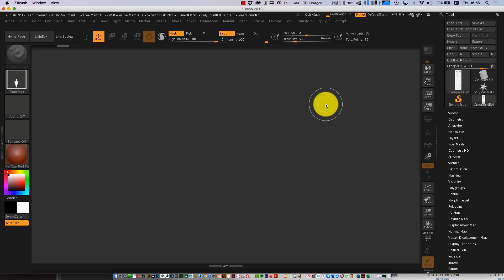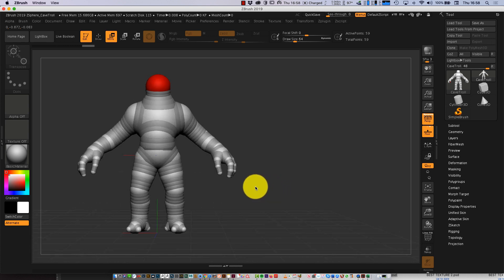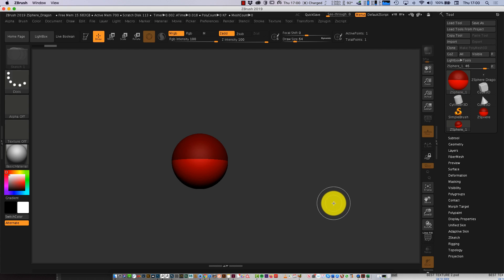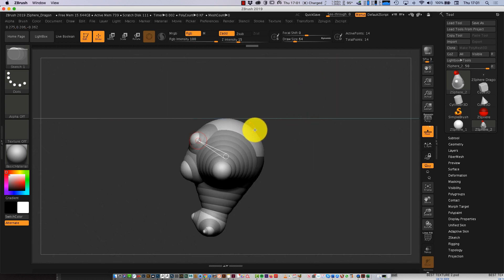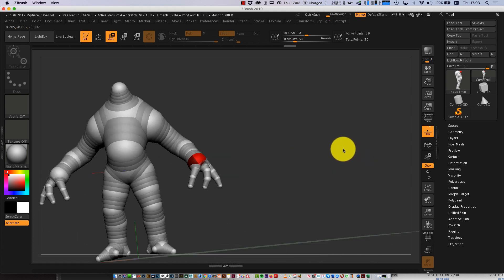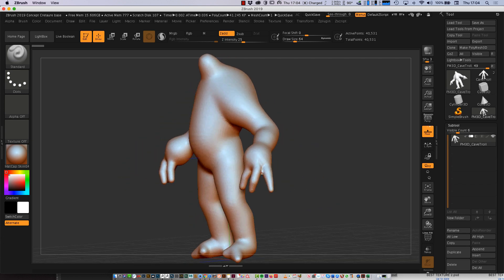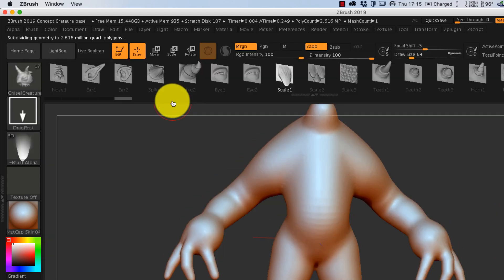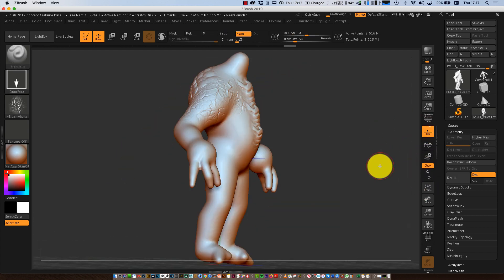Getting Started with ZBrush Part 4丨Full-Body Concept Creature Using ZSpheres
Hi, this is the part 4 tutorial in ZBrush with @Ken Coleman.

In this video, Ken shows us how to create a full-body concept creature using ZSpheres.

The digital tablet used in the video: Artist 15.6 Pro